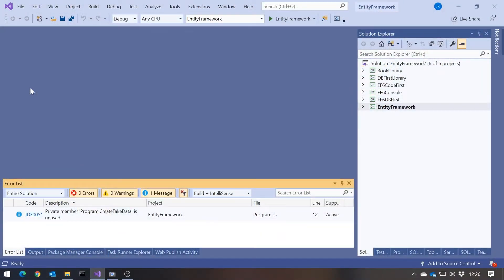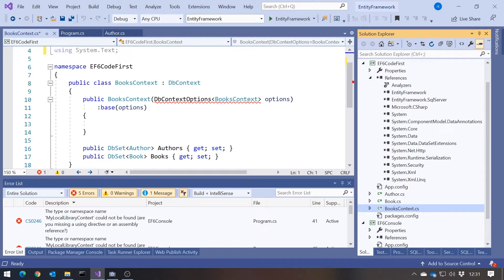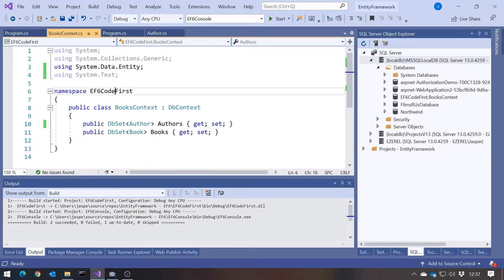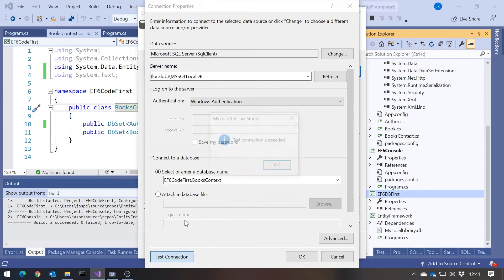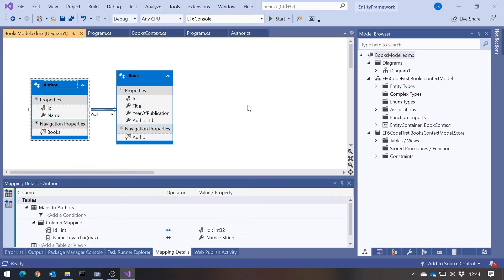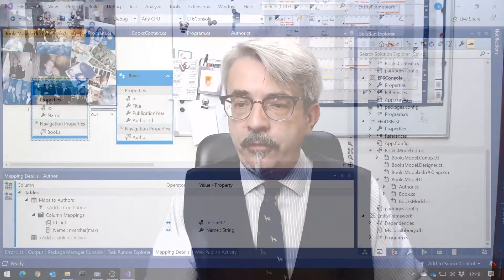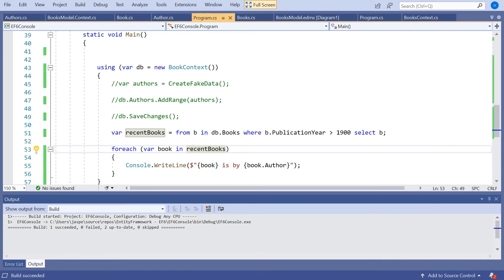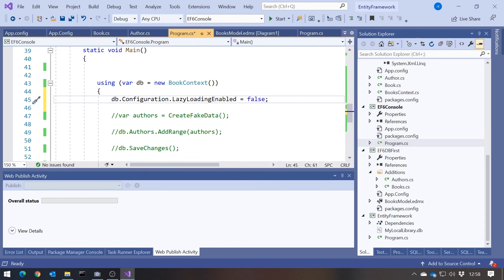Entity Framework Core Part 3 - Entity Framework 6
The past is the key to the present, so it's worth taking a quick look at Entity Framework pre-Core.